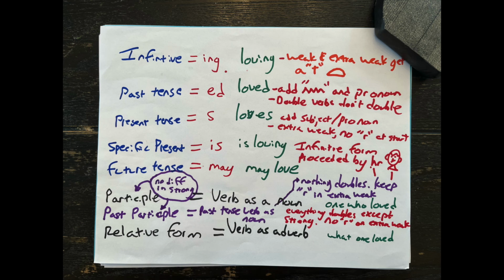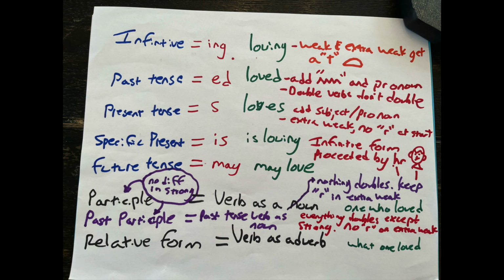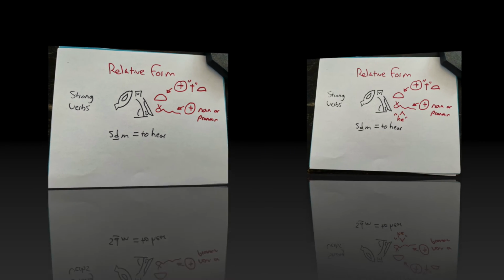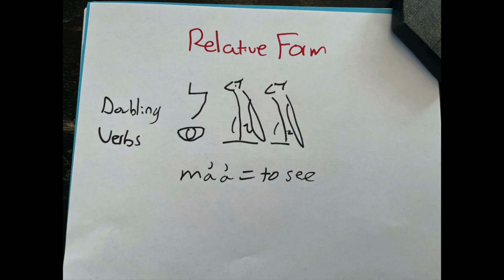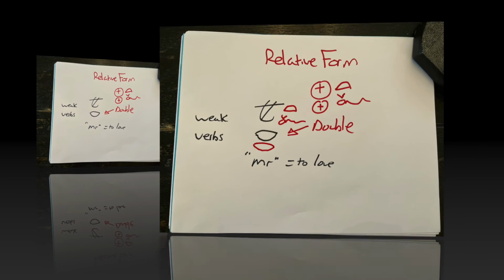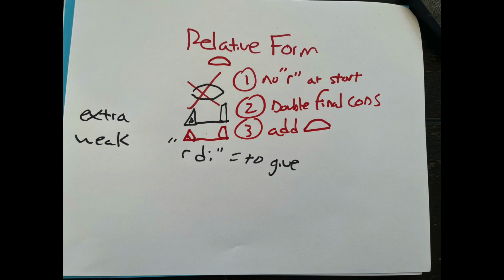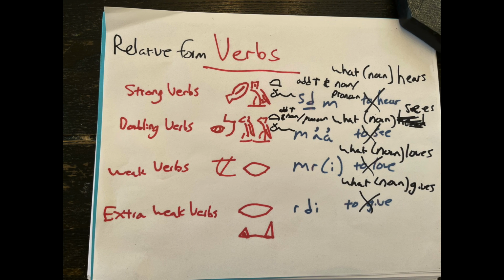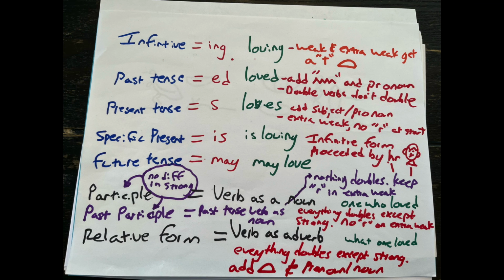How to Read Hieroglyphics! - Doodling with Purpose Lesson 165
When is a VERB an ADVERB? When it is in the Relative form in Egyptian Hieroglyphics that is~ Learn ancient Egyptian free at home with weekly classes. Join today for fun!